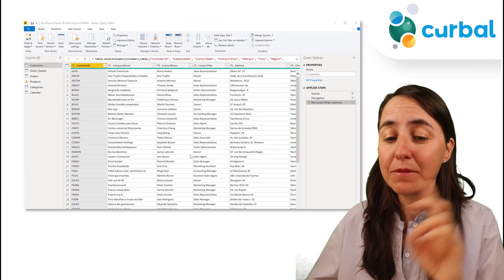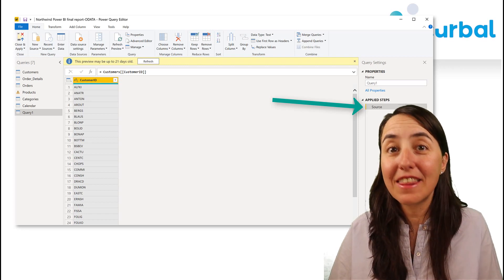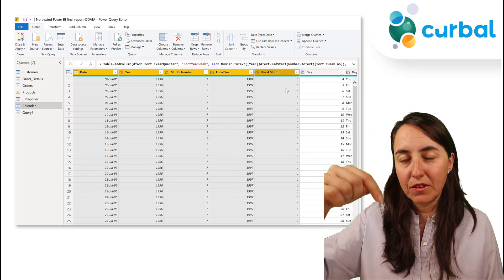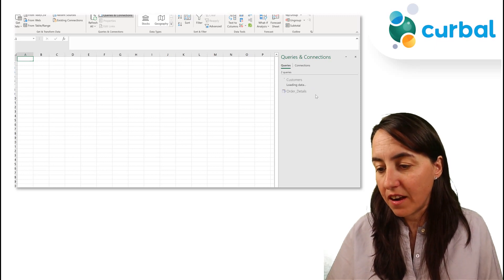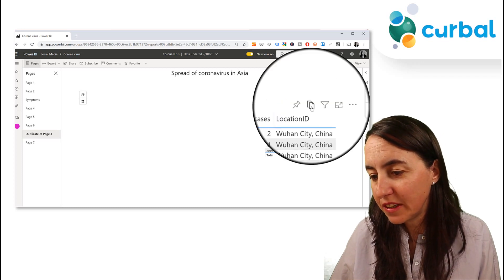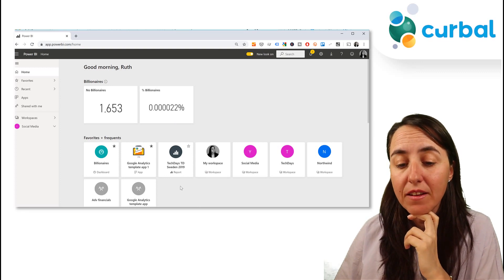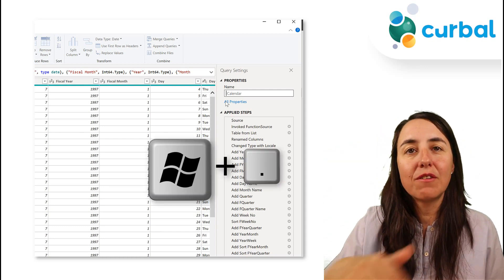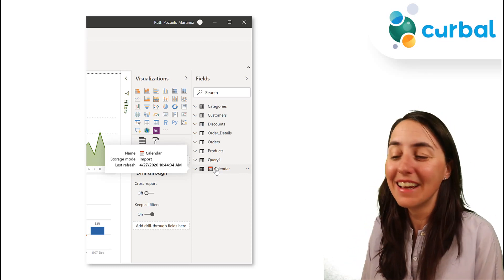5 Power BI tips from the community!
I am going to share 5 Power BI tips that were shared from community memebers. Some of the tips are seriously cool, dont miss it!